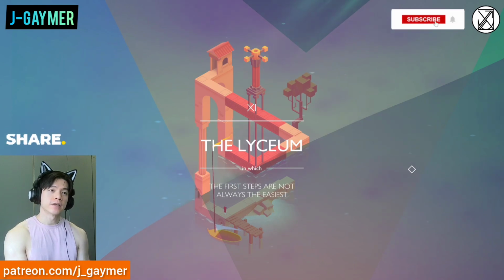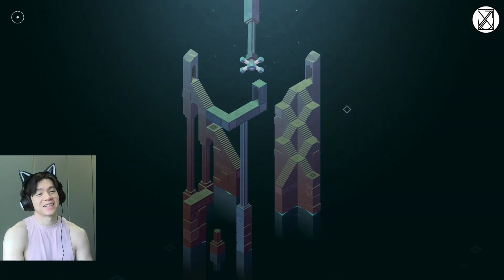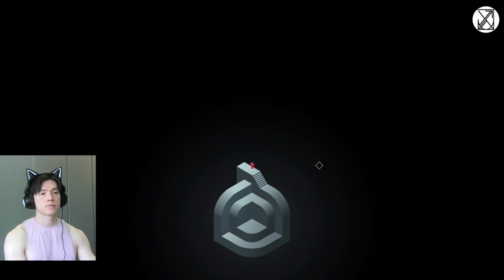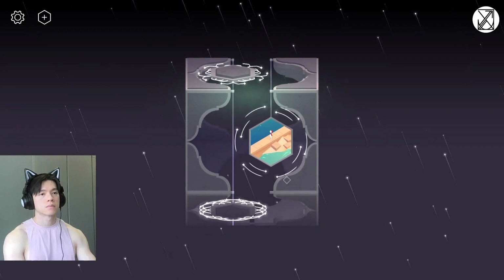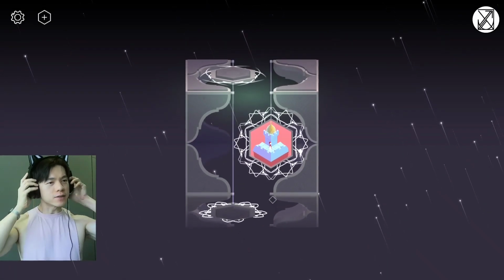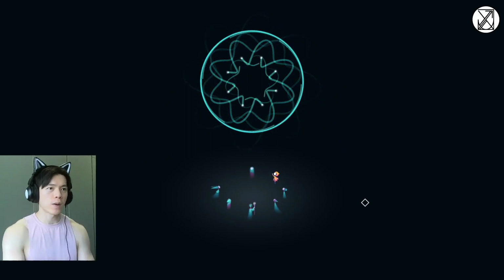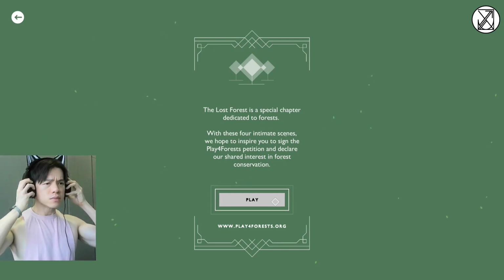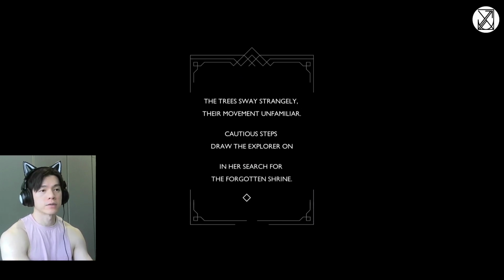J-gaymer Plays: Monument Valley 2 Beautiful Puzzle Game [2] END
Monument Valley is a beautiful, illusion bending reality puzzle game that defy gravity.